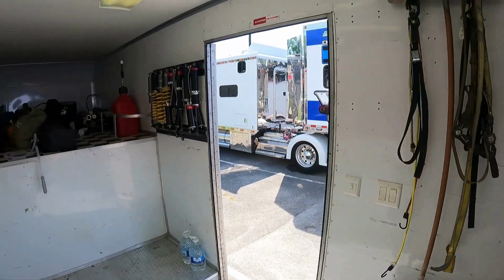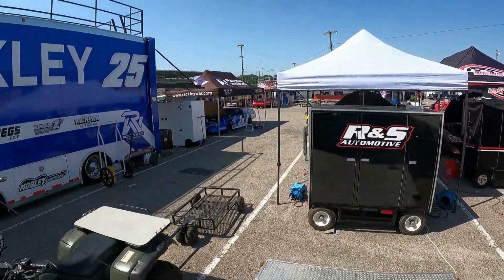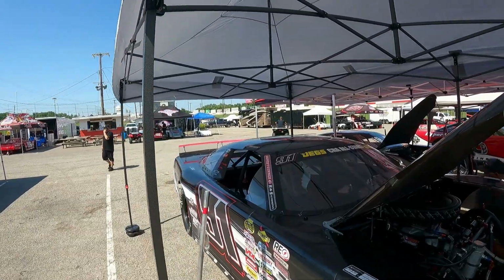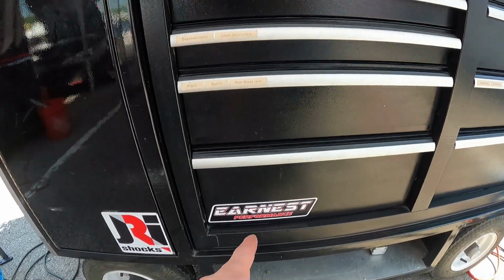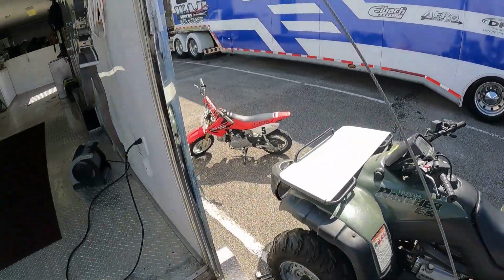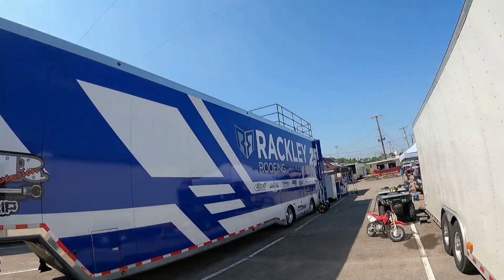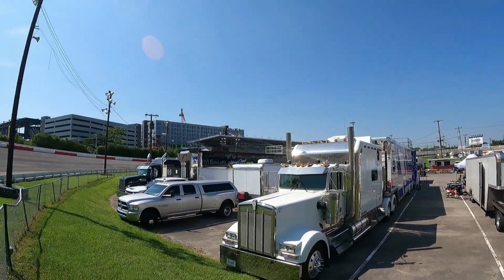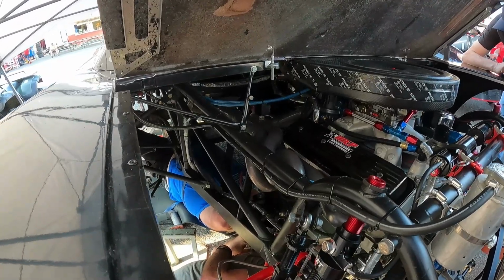Dylan Bates, Nashville, Tranny Problems.....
Dylan racing his #91 Late Model in Nashville.